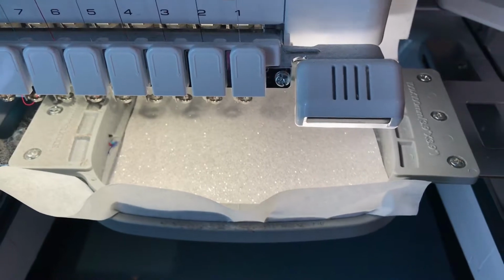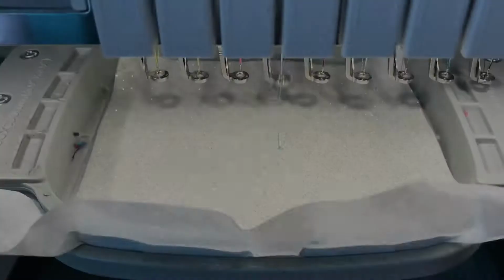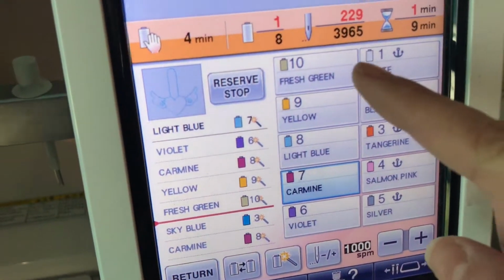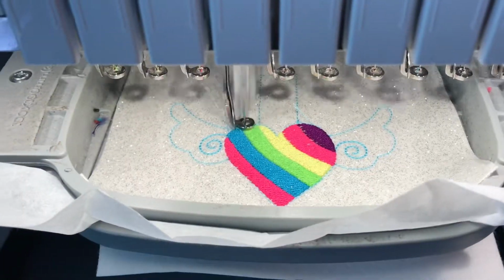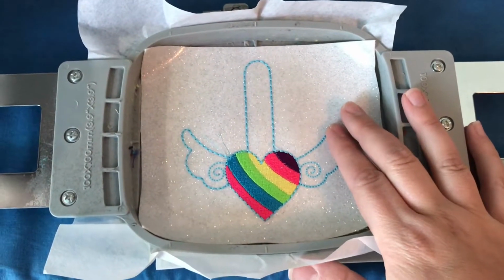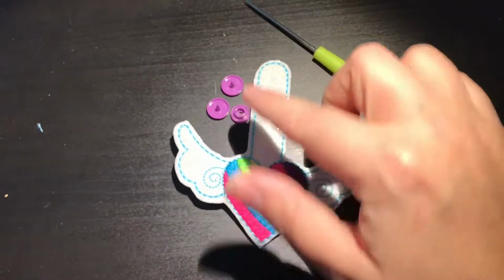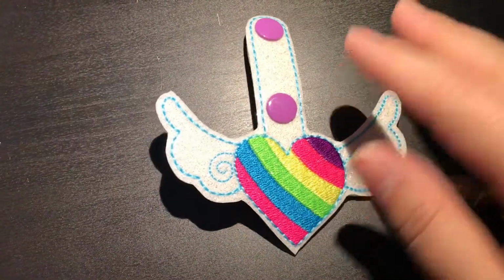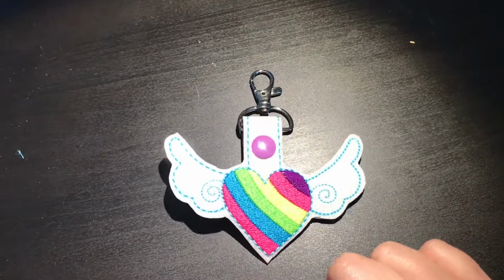How to SnapTab *~* Southern Ash Stitches *~*